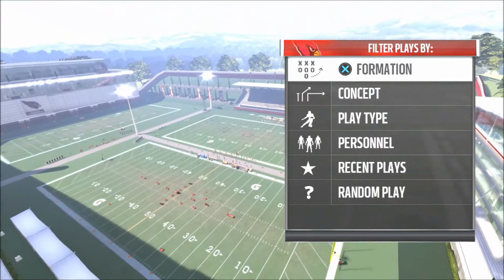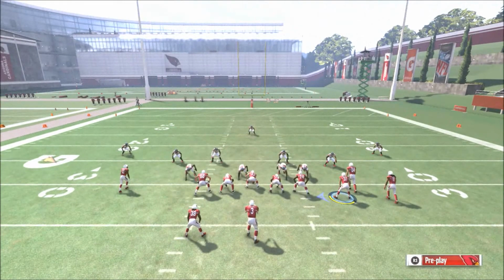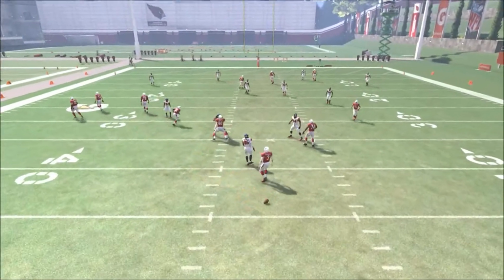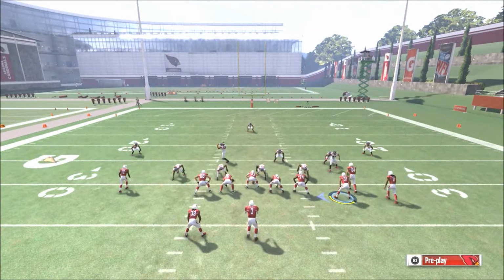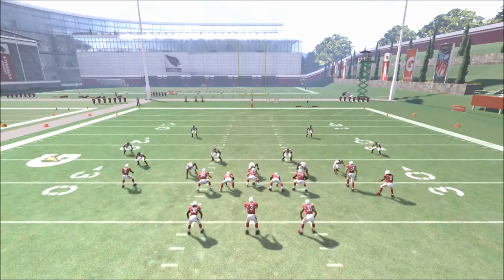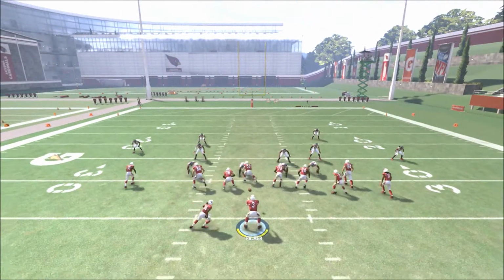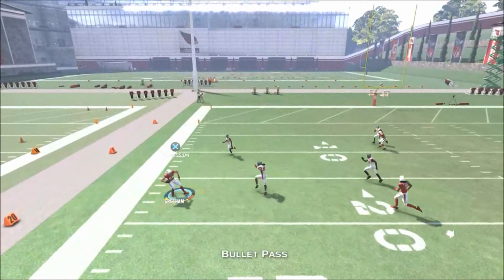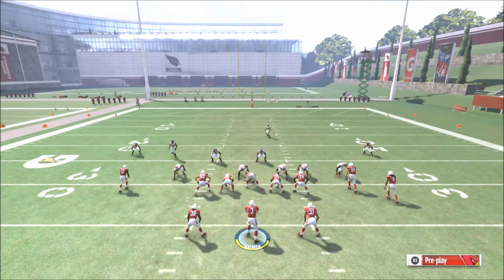MADDEN 17: NE PATRIOTS ll SPLIT CLOSE PATS MINI SCHEME ll Pt. 2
This is part two of my New England Patriots mini scheme. It includes some nice plays that aren't in the quick audibles. The hb slip screen, mesh and pa fl slide are the three plays that are going to be utilized in part two of this min scheme. Thank you guys so much for stopping by and I hope you all have a blessed day.